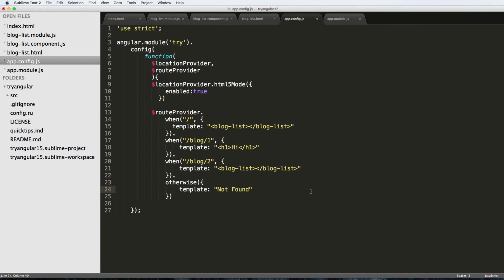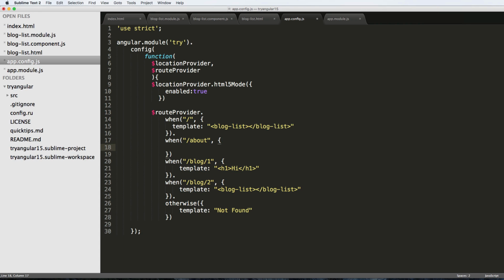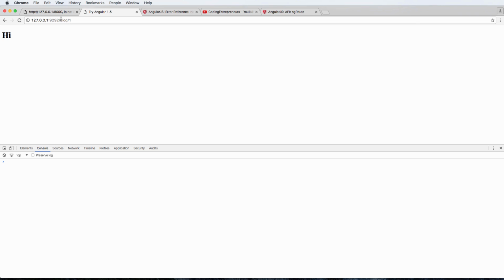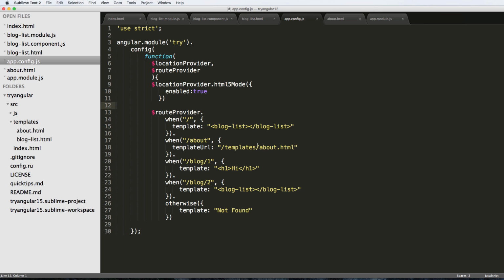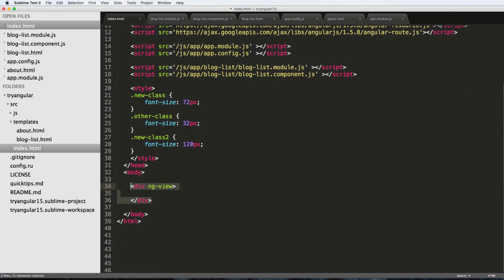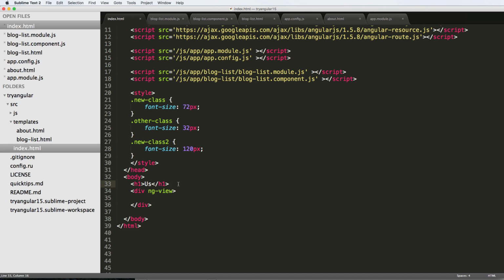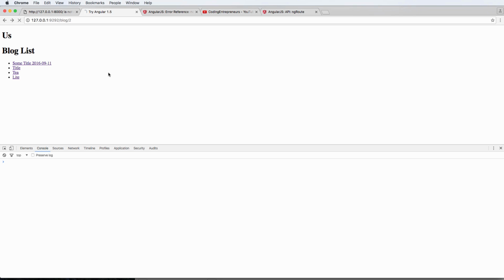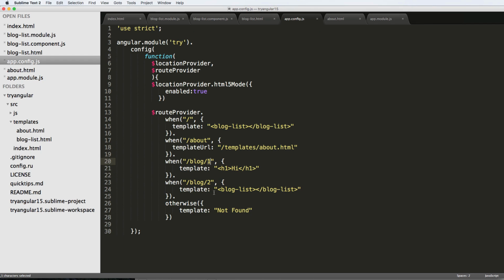Try AngularJS 1.5 - 16 of 33 - URL Routing Part 2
Try AngularJS is a step-by-step introduction to the AngularJS framework version 1.5. In this series we will teach you the fundamentals of AngularJS to build a front end application in the form of a blog.

AngularJS is a front end system that really shines when you add a backend to it. The ideal backed is a RESTful API using Django and the Django Rest Framework.